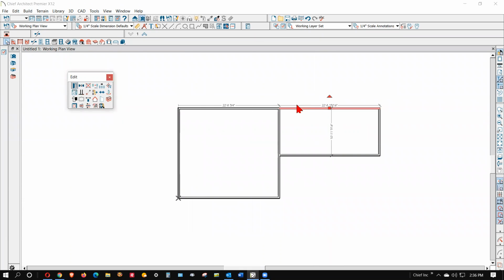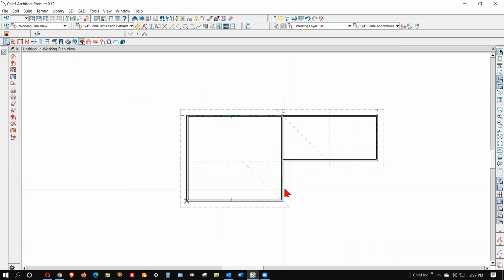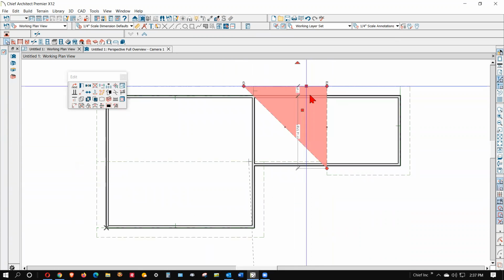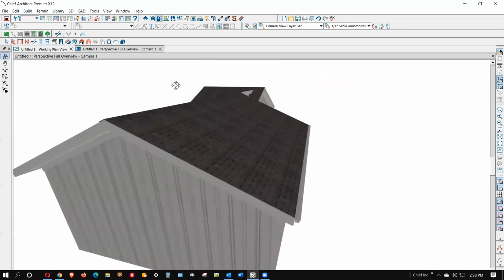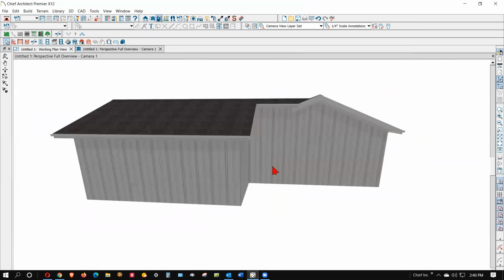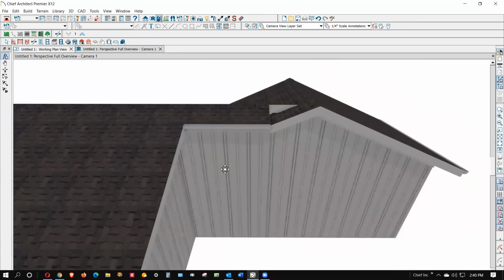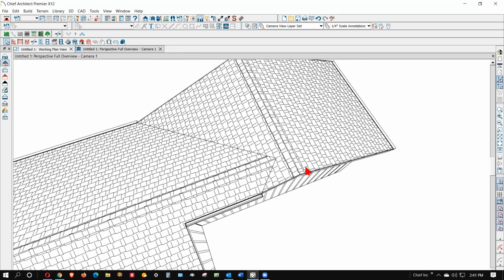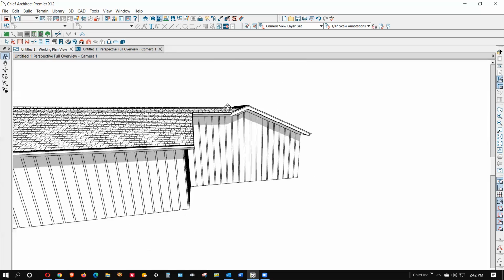OddGeo in X12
My attempt to help